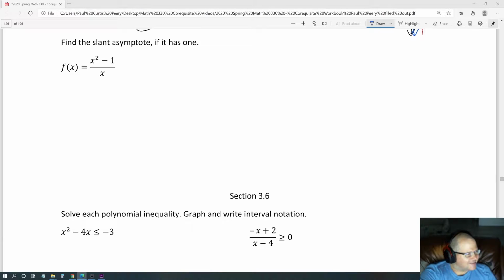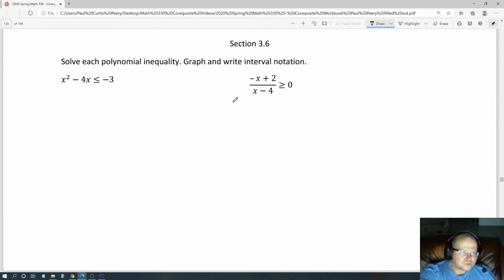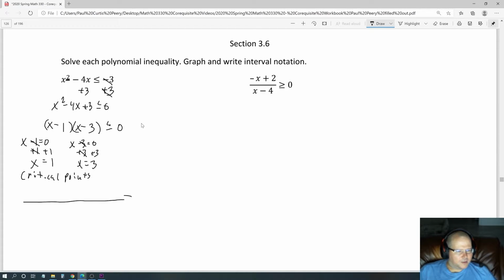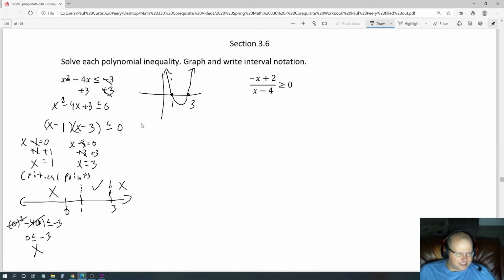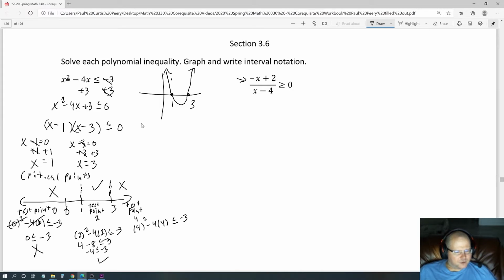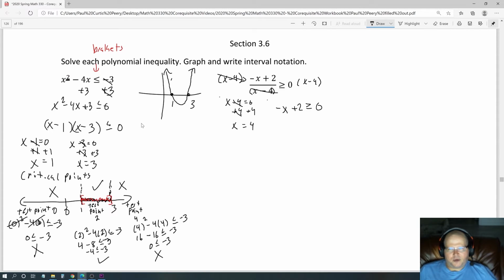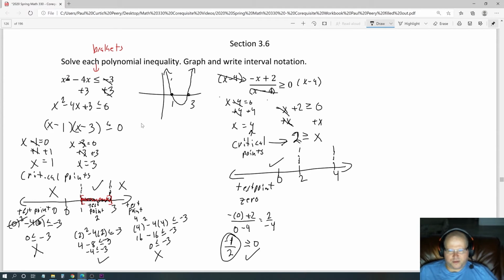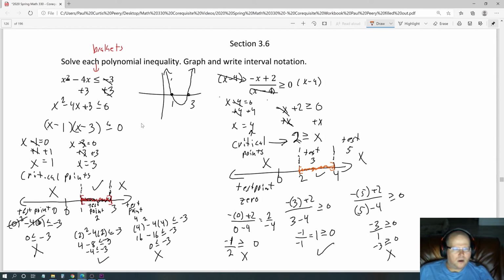Exam 2 Review Part 8